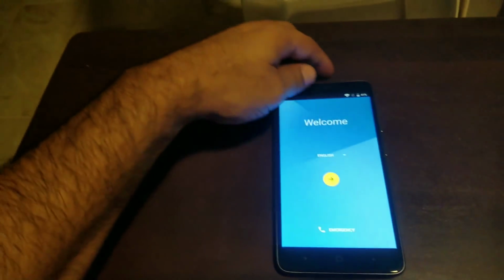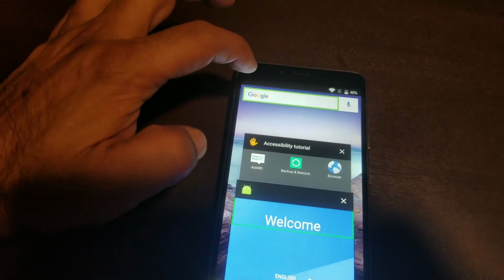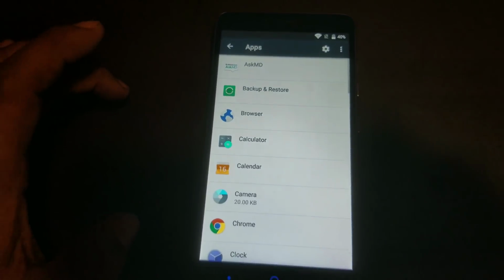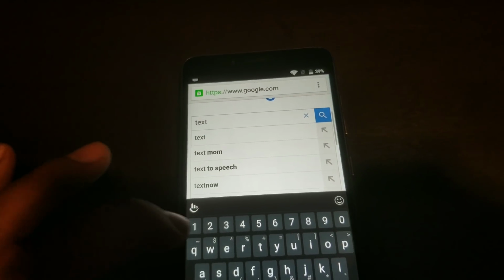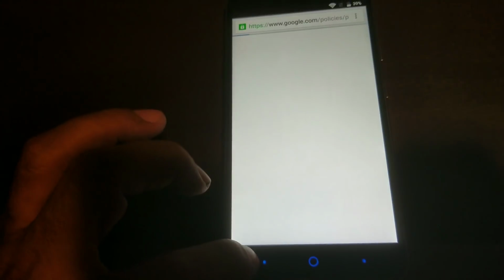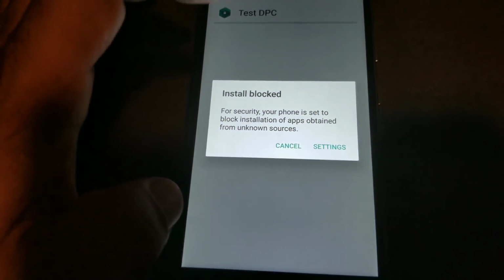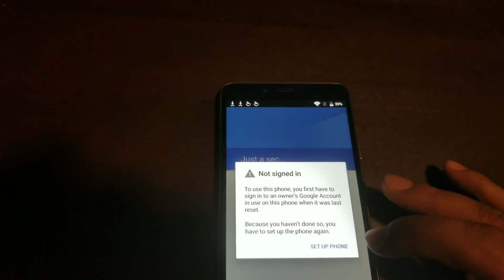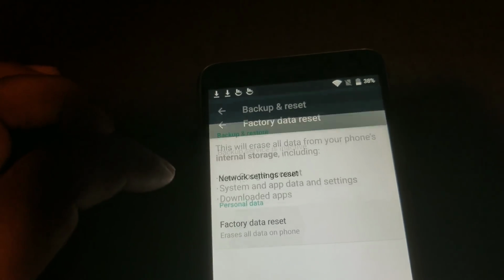How to remove or bypass google account on the zte grand max 2 or zte z988 100% it works on zte's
How to remove or bypass google account FRP on the zte grand max 2